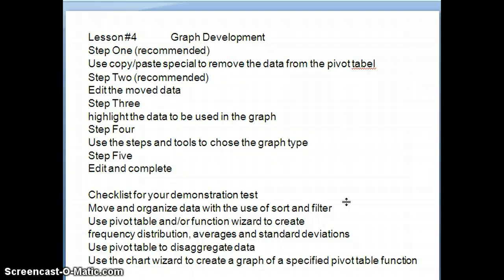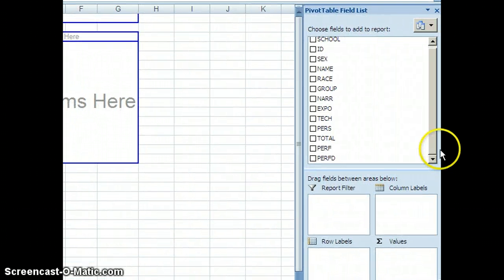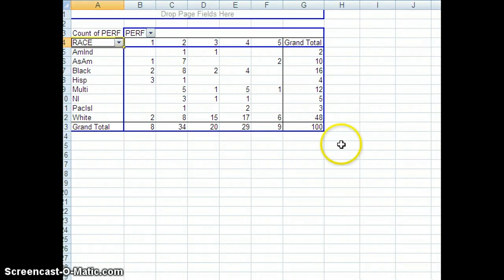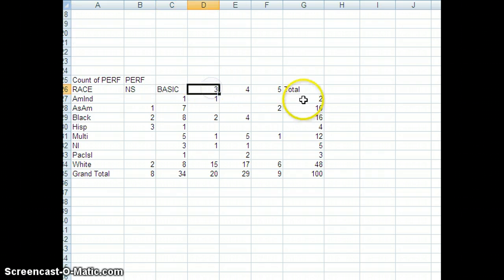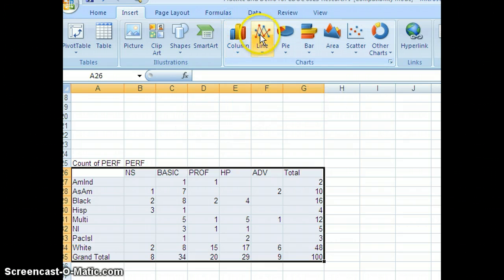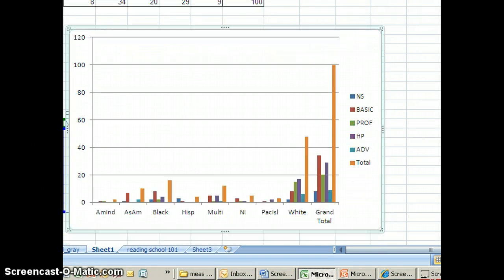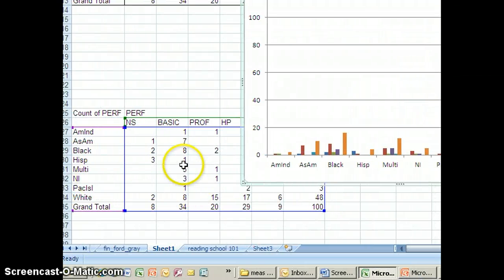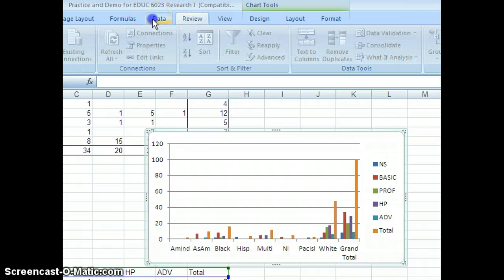prep for #4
in progress